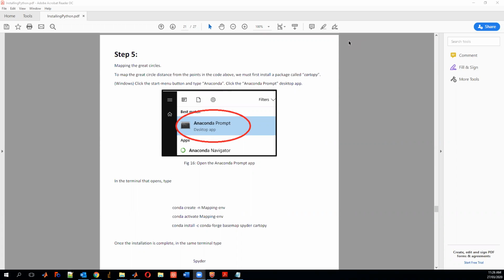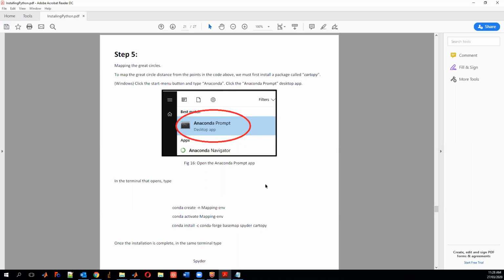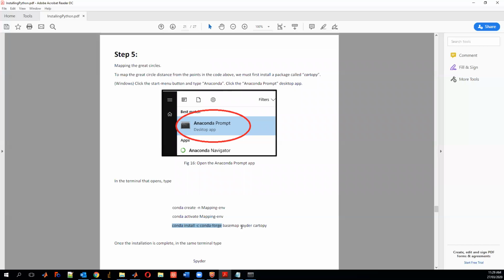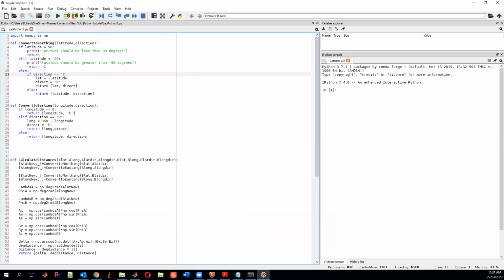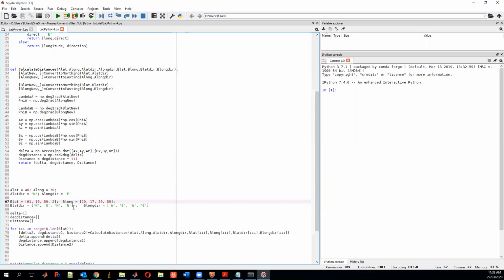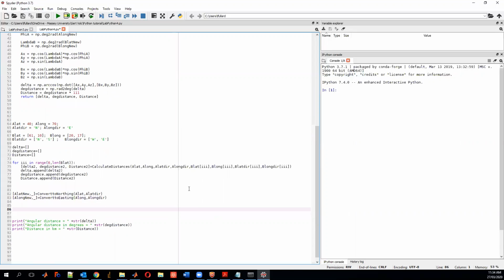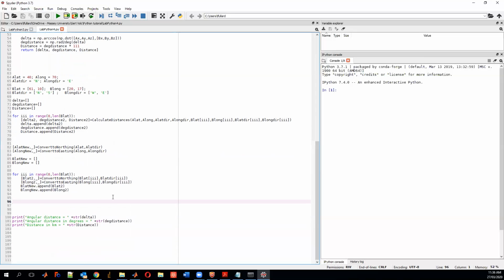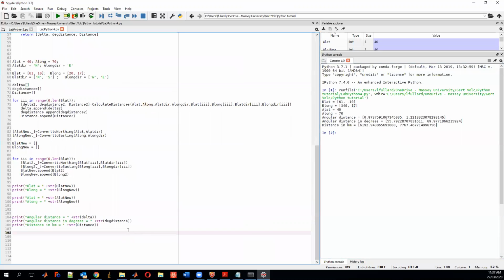Lab 2e 233350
Lab 2 part e